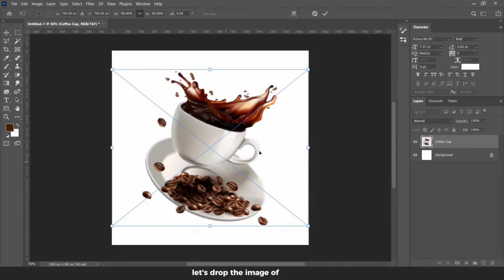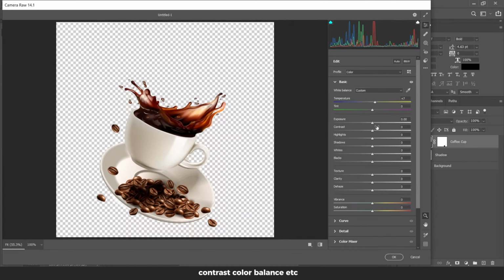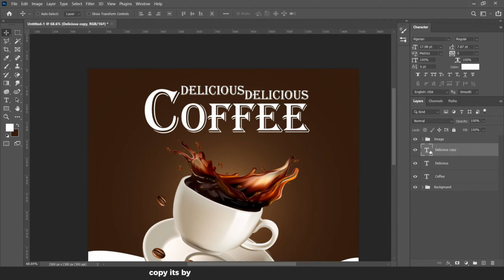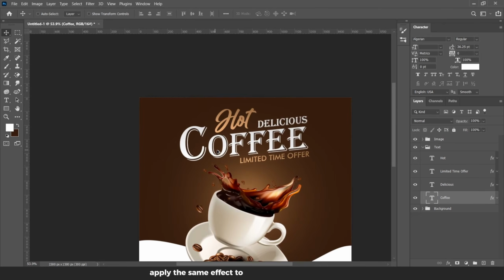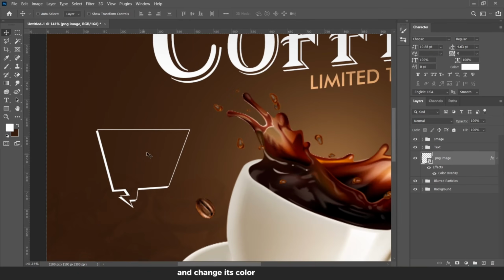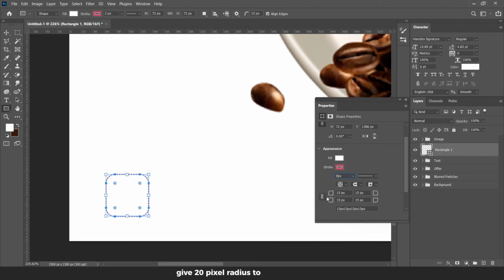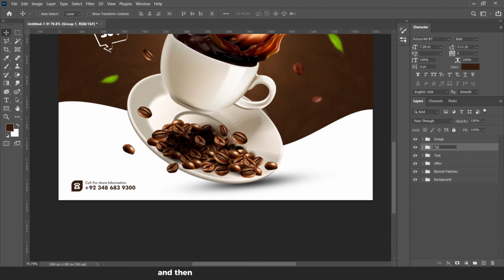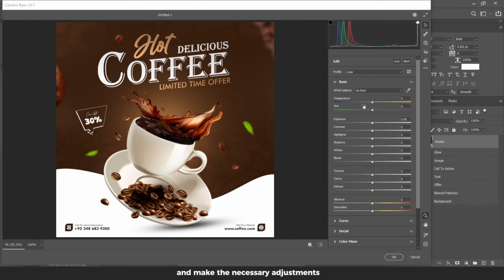Coffee Social Media Post Design ⏐ Photoshop Tutorial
Boost your coffee brand's online presence with our YouTube tutorial, 'Coffee Social Media Post Design Photoshop Tutorial'.

In this step-by-step tutorial, we will guide you through the process of designing a captivating coffee social media post. From setting up your canvas to adding the final touches, you'll learn essential techniques to make your coffee posts stand out and attract coffee lovers.

We start by setting up your Photoshop workspace and selecting the appropriate canvas size for various social media platforms such as Instagram, Facebook, and Twitter.

We cover essential photo editing techniques, including cropping, color correction, and enhancing image quality to make your visuals pop. You'll also learn how to remove backgrounds and blend images seamlessly for a cohesive look.

Learn how to use these elements to highlight key information, such as special offers, new arrivals, or brand identity, without cluttering your post.

We’ll discuss color theory and how to apply it to your social media post design to create a cohesive and attractive look that resonates with your audience.

By the end of this tutorial, you'll have the skills to create stunning coffee social media posts that effectively promote your brand and engage your audience. Whether you're new to Photoshop or looking to refine your design skills, this tutorial will help you produce high-quality, visually compelling content.

Tune in now and start designing posts that make your coffee irresistible!

TOPICS INCLUDED :

Coffee social media post design
Social media post design Photoshop

Azzi Graphics,
Your go-to destination for a visual feast of creativity, innovation, and design mastery!

From Photoshop manipulation to crafting captivating posters and nailing social media aesthetics, we've got you covered.

Join our vibrant community, where creativity knows no bounds.